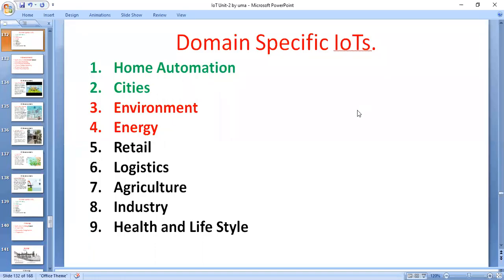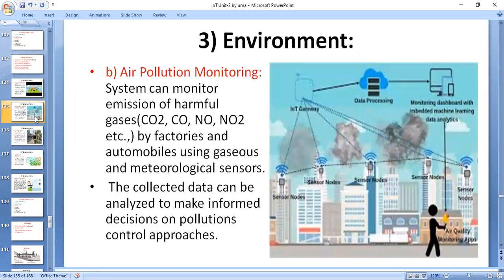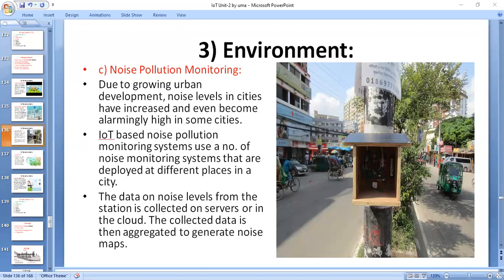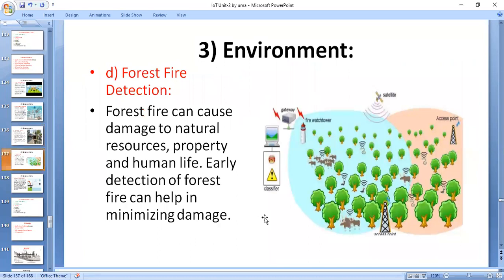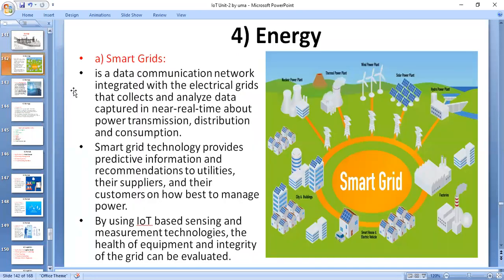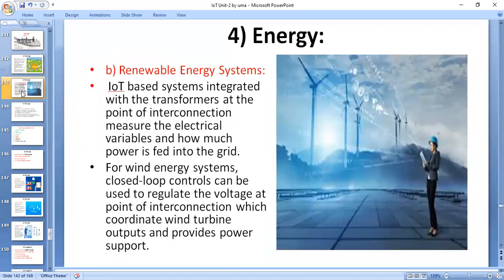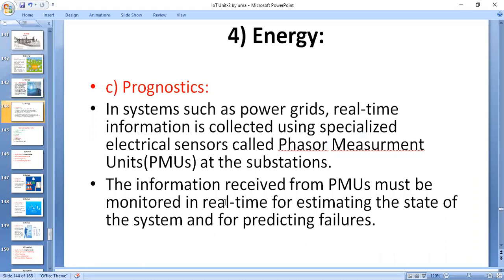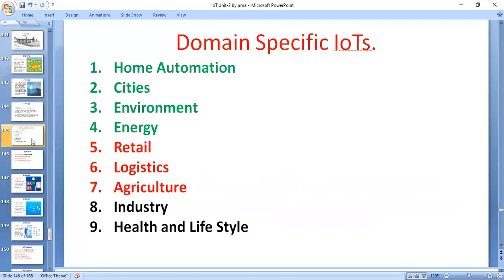17 Internet of Things -- Domain Specific IoTs (Environment and Energy)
Applications for Environment Domain
a) Weather Monitoring
b) Air Pollution Monitoring
c) Noise Pollution Monitoring
d) Forest Fire Detection
e) River Flood Detection
Applications for Energy Domain
a) Smart Grids:
b) Renewable Energy Systems:
c) Prognostics: